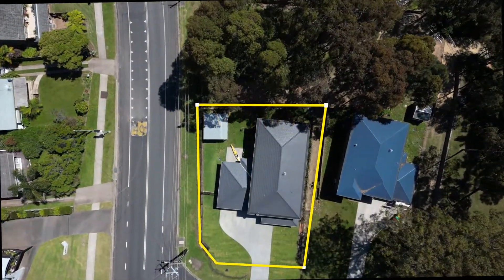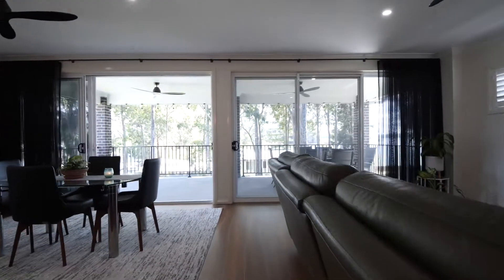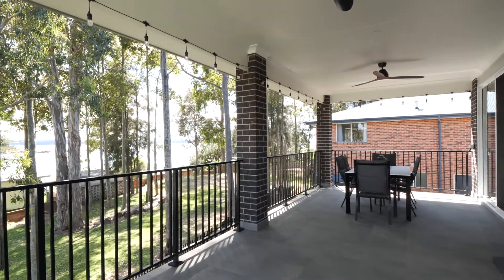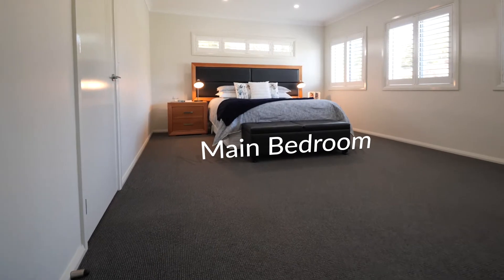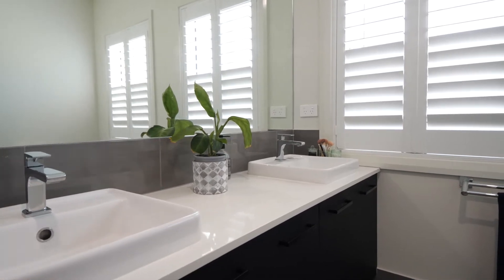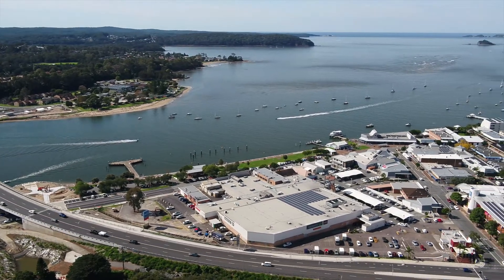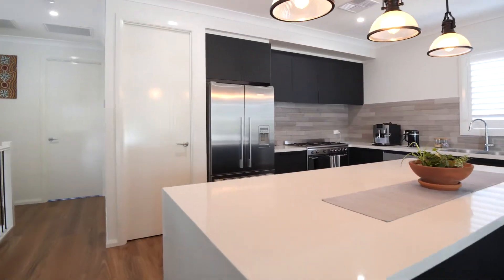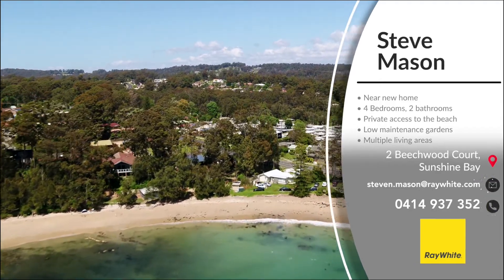2 Beechwood Court, Sunshine Bay